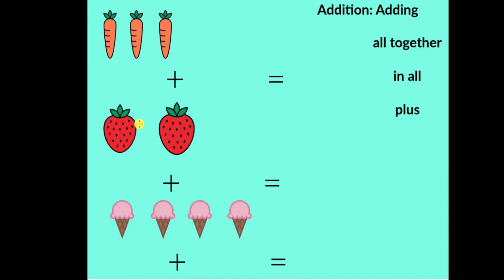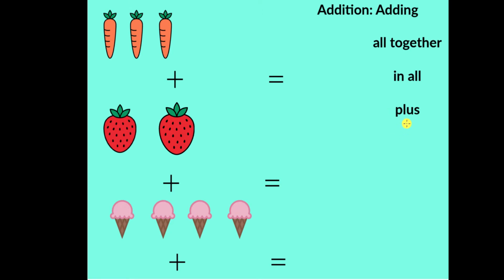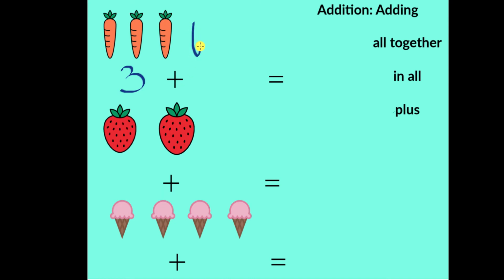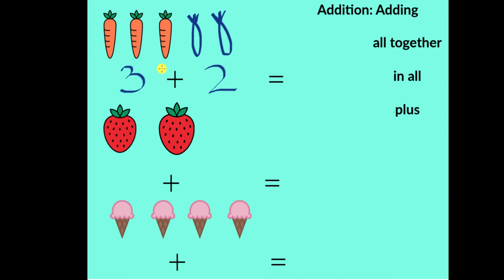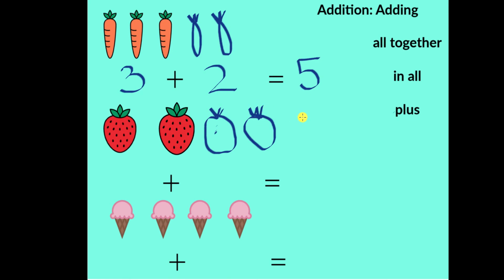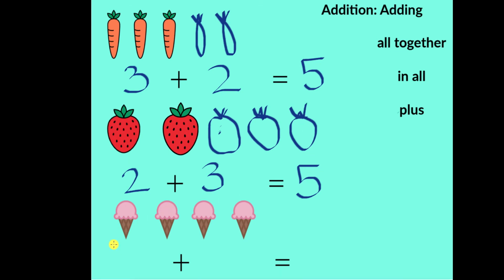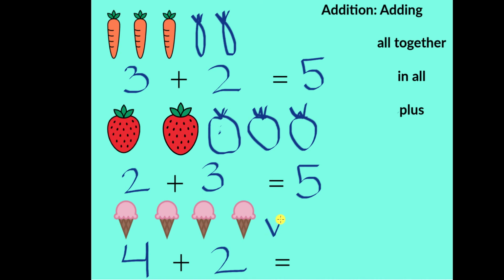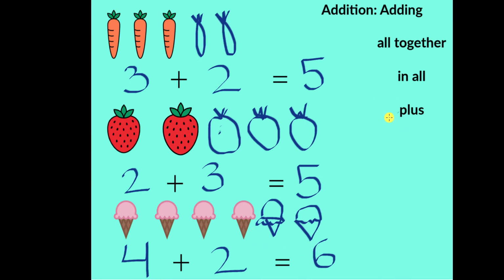Basic Addition For Kids!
This addition video is designed to help kids master adding numbers independently.